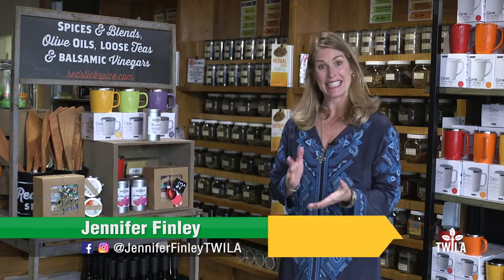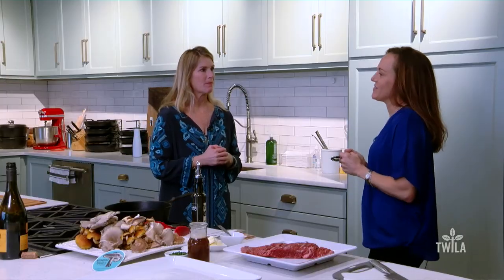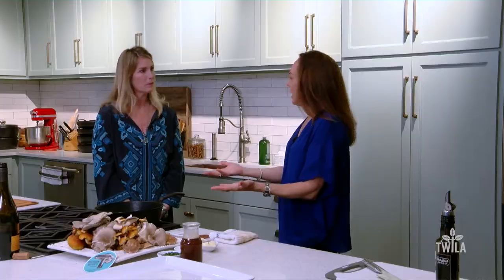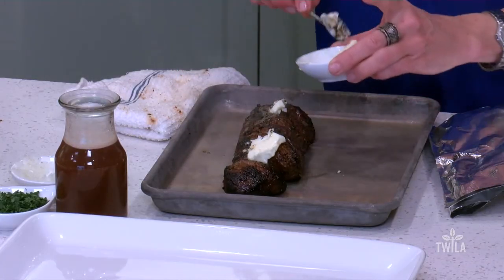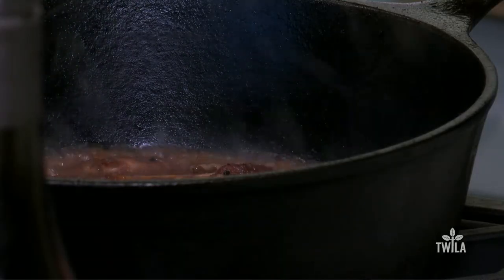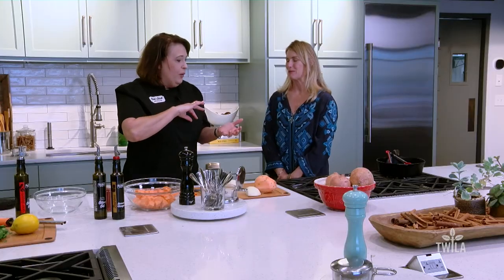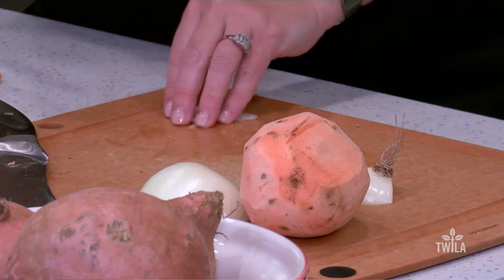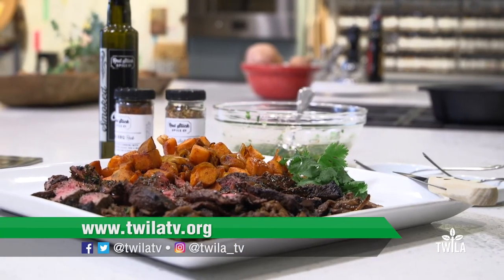Field to Feast -- Hanger Steak & Sweet Potatoes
What happens when you combine fresh, Louisiana beef with locally sourced spices from Red Stick Spice Company???  TWILA's Jennifer Finley has the answer in this week's spicy version of Field to Feast!